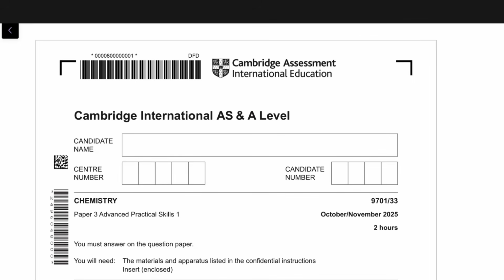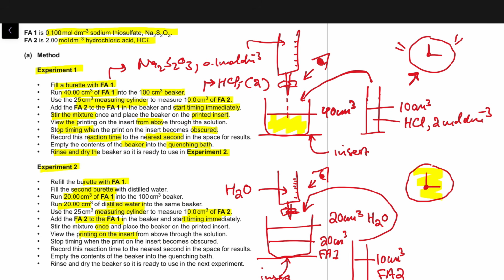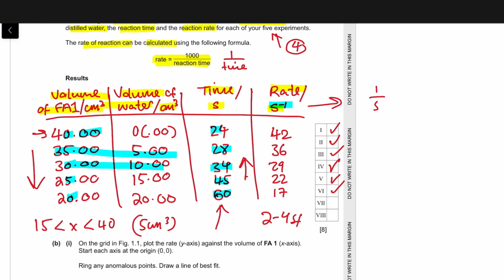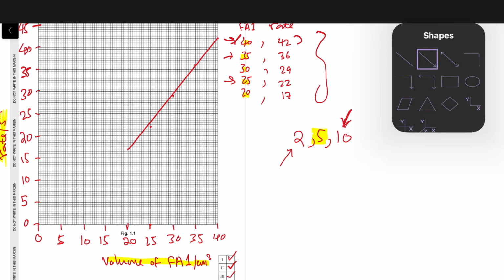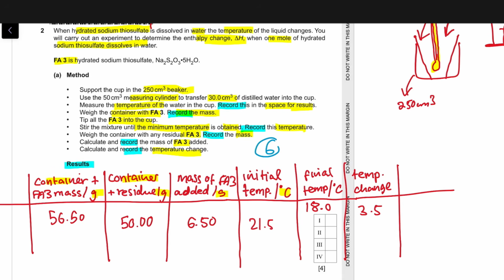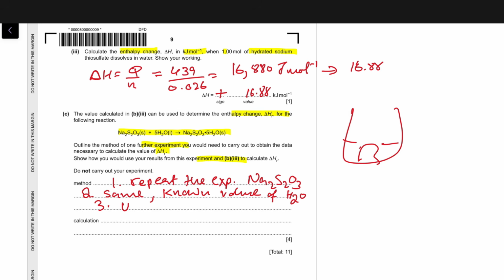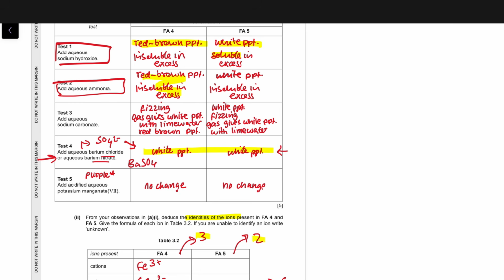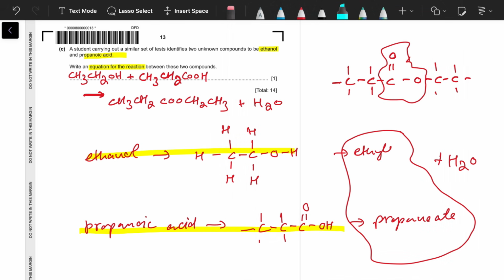CIE AS Chemistry (9701) Oct/Nov 2025 Paper 33 (9701/33/o/n/25)